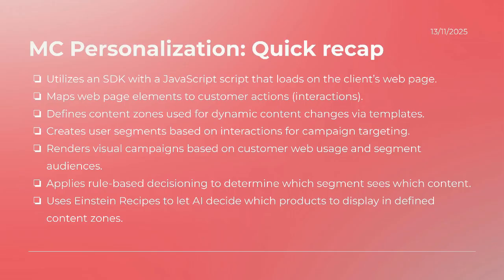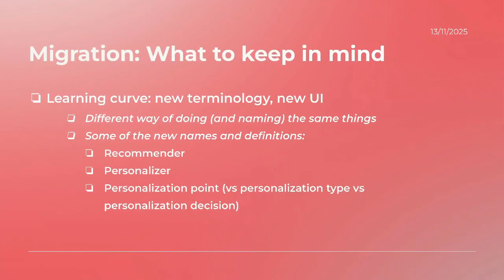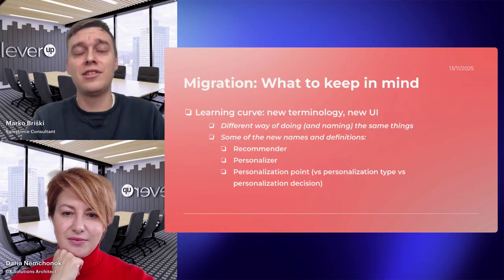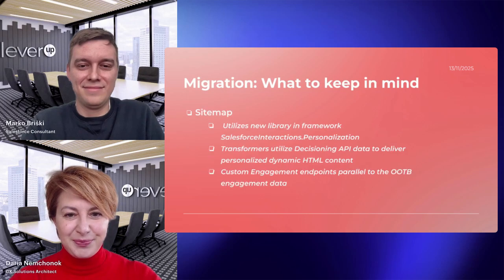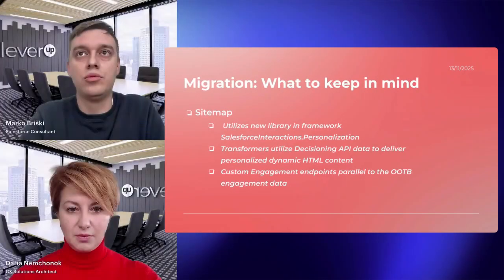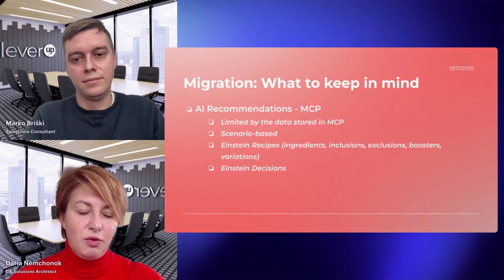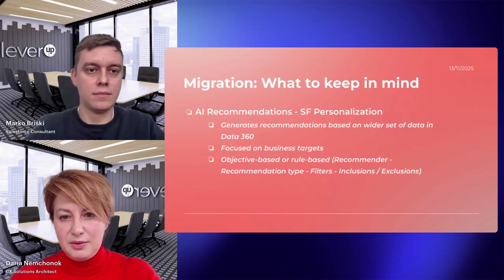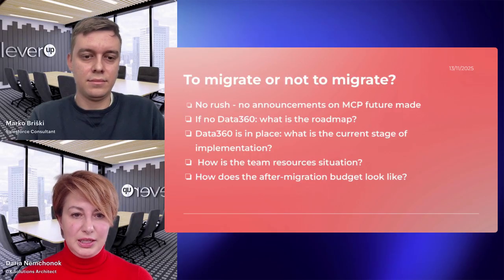Salesforce Personalization or Marketing Cloud Personalization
If you are a Salesforce Marketing Cloud owner, you can’t miss this session.

With the launch of Salesforce Personalization, you might be wondering whether to switch from Marketing Cloud Personalization or stay put.

Choosing between the two can be tricky, so we will walk you through the key differences, migration considerations, and when sticking with your current setup might be the smarter choice.

If you’re weighing your options, this conversation will hopefully make your decision a lot clearer. Join Daria Nemčonok, consultant with over 20 years of CRM and Marketing Automation expertise and Marko Briški, Salesforce Consultant at LeverUP.

What we’ll cover:
Overview of SFP and SFMCP - similarities and differences
Potential SFP use case and LeverUP’s SFMCP use case
Which one you should use for your own specific business needs